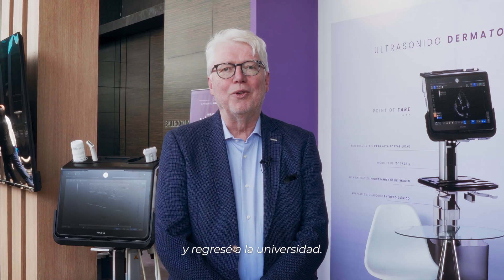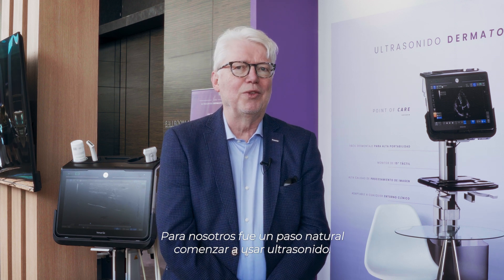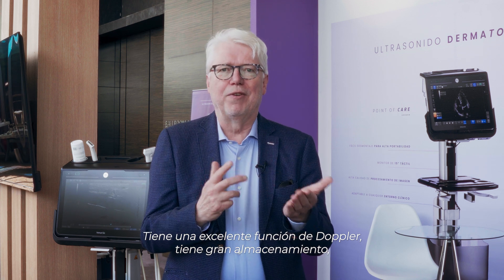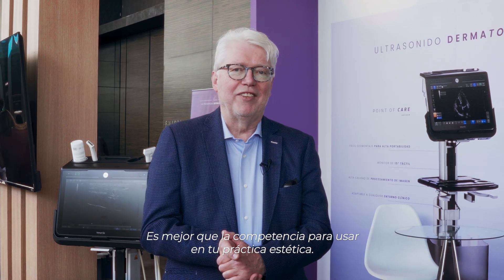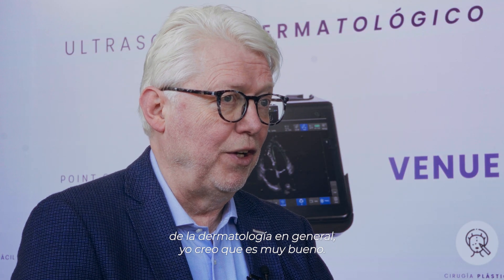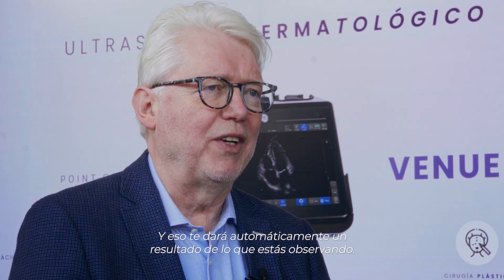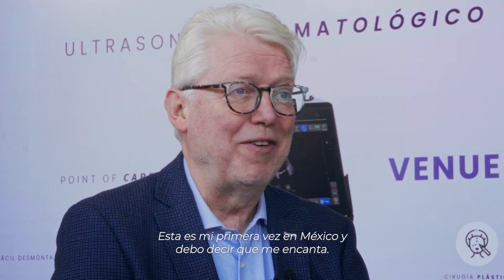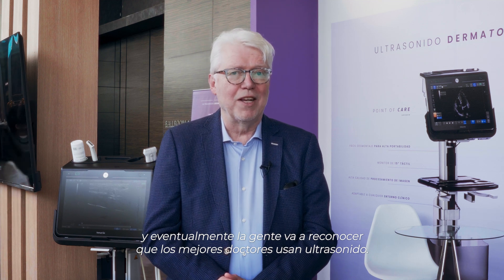Ultrasonido Dermaestético | Dr. Peter Velthuis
El Dr. Peter Velthuis, Médico Dermatólogo de los Países Bajos, es un referente mundial en dermatología y ultrasonido dermaestético. Su experiencia y liderazgo en la investigación y aplicación del ultrasonido en tratamientos estéticos lo han consolidado como una figura clave en la vanguardia de la medicina estética.

Gracias a su rol como presidente de la European Society for Cosmetic and Aesthetic Dermatology (ESCAD), miembro del comité de la Asociación Neerlandesa de Dermatología Cosmética (NVCD) y copresidente de la Asociación Neerlandesa de Láser Estético (DALA), sumado a su incansable trabajo en la innovación científica, el Dr. Velthuis continúa liderando el camino hacia un futuro más seguro y efectivo en la dermatología estética.

En su práctica, el Dr. Velthuis recomienda el uso del ultrasonido, destacando su experiencia con el equipo GE Venue Go. Esta herramienta fundamental optimiza la precisión y seguridad en los procedimientos de ultrasonido dermaestético, asegurando resultados superiores para sus pacientes.

Contáctanos ahora y un ejecutivo experto te asistirá inmediatamente.
Llámanos ahora: 📲 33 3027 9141

00:00 - 00:15 Ultrasonido para diagnostico Dermatologico
00:16 - 01:02 Dr. Peter Velthuis, Médico Dermatólogo, Países Bajos
01:03 - 01:27 ¿Por qué es interesante el ultrasonido a los médicos dermatólogos?
01:28 - 02:09 Usos prácticos del ultrasonido para médicos Dermatólogos, Estética y Cirugía Plastica
02:10 - 03:11 Ultrasonido GE Venue GO
03:12 - 03:32 Estandarización del uso del ultrasonido en la práctica médica para tratamientos estéticos.
03:33 - 05:31 Dr. Peter Velthuis: Rompiendo barreras en el uso del ultrasonido para la práctica médica.
05:32 - 06:16 Dr. Peter Velthuis: El futuro del Ultrasonido en dermatología
06:17 - 06:41 Dr. Peter Velthuis: Los grandes desafíos del Ultrasonido
06:42 - Dr. Peter Velthuis: Los mejores doctores usan Ultrasonido

*Publicidad dirigida a profesionales de la salud.